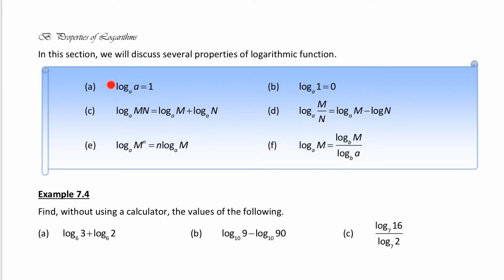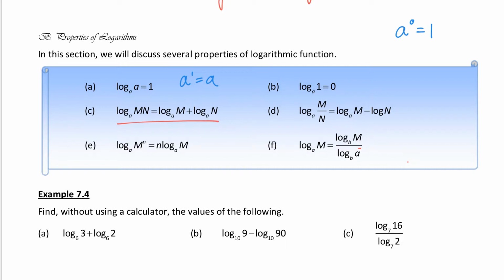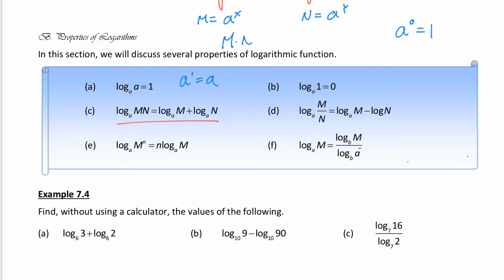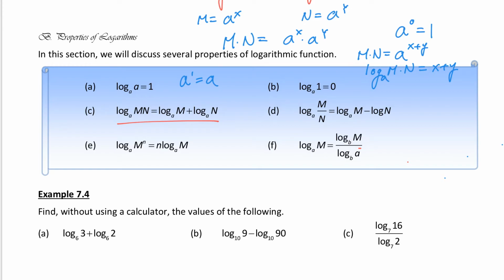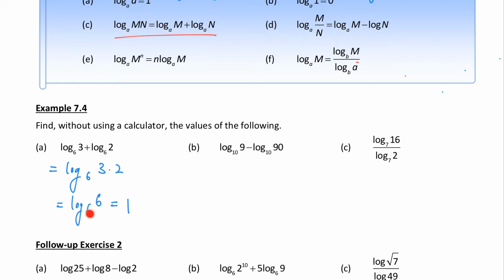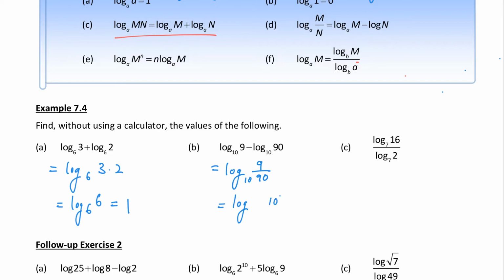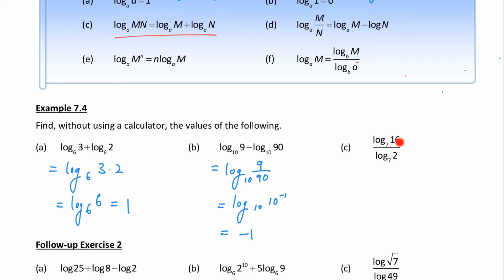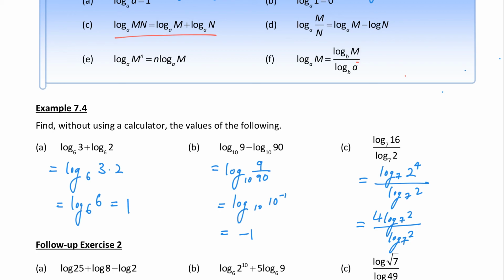Ch 7 Logarithmic function (Part 2)